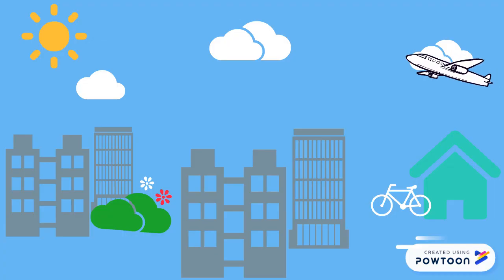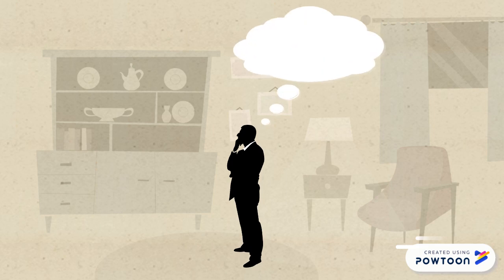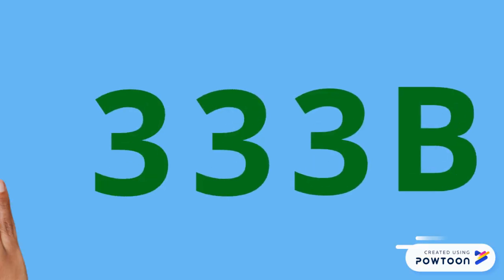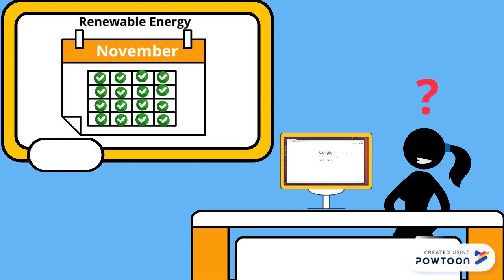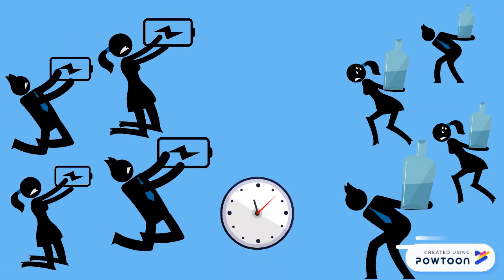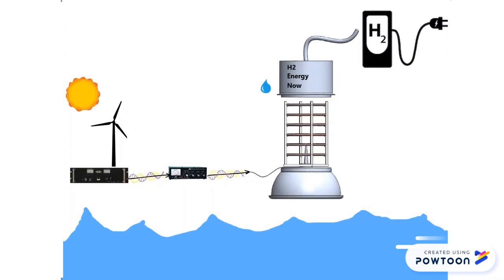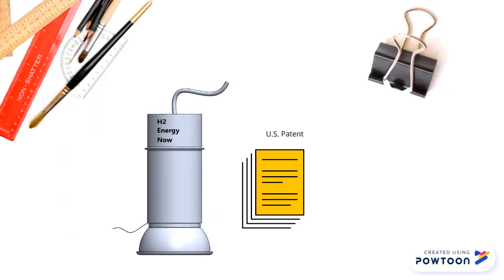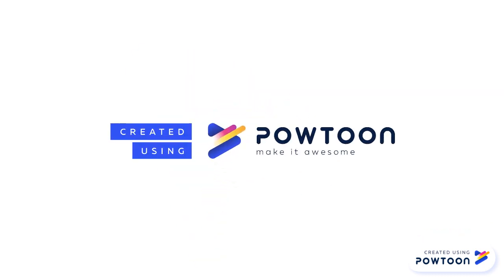H2 Energy Now: Changing the World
H2 Energy Now has figured out a way to generate hydrogen fuel cells from water and store that energy for use at any time. This will change the world!! Please watch and share our video.-- Created using Powtoon -- Free sign up -- Create animated videos and animated presentations for free.  PowToon is a free tool that allows you to develop cool animated clips and animated presentations for your website, office meeting, sales pitch, nonprofit fundraiser, product launch, video resume, or anything else you could use an animated explainer video. PowToon's animation templates help you create animated presentations and animated explainer videos from scratch.  Anyone can produce awesome animations quickly with PowToon, without the cost or hassle other professional animation services require.